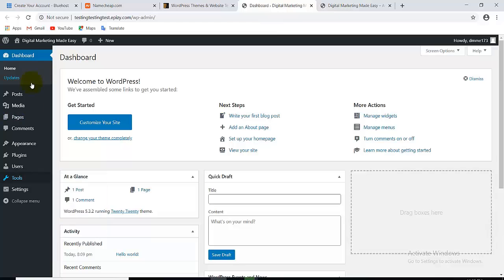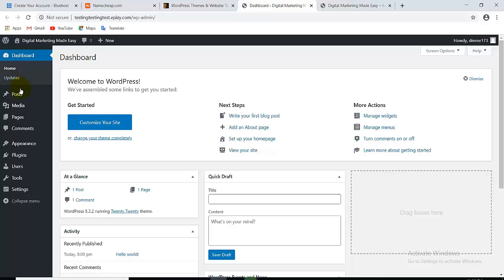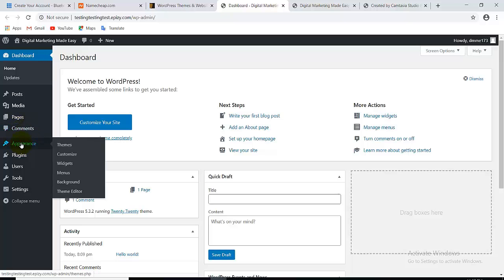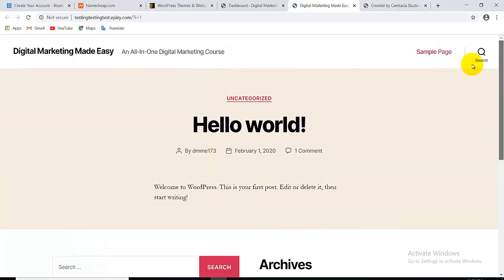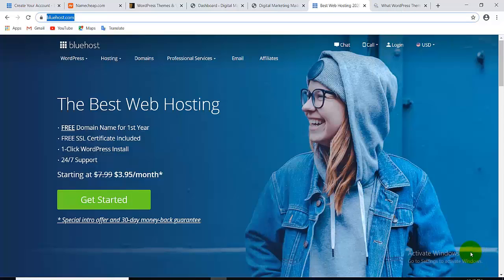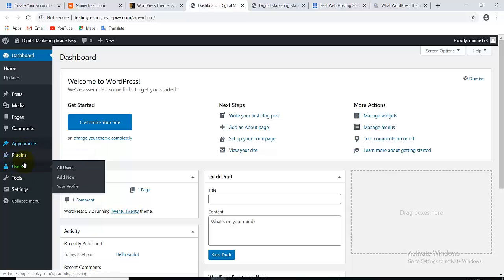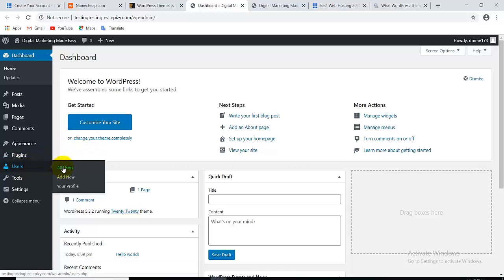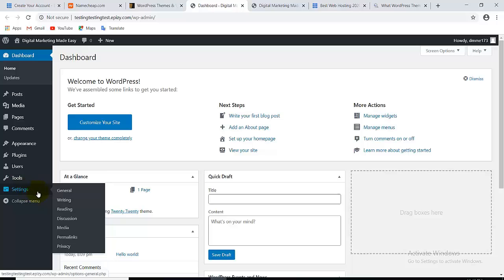The WordPress Dashboard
Following our WordPress installation, we now take a look at the WordPress Dashboard.
To Get The Full Digital Marketing Made Easy Video Course, go